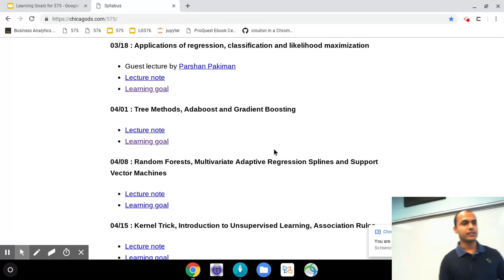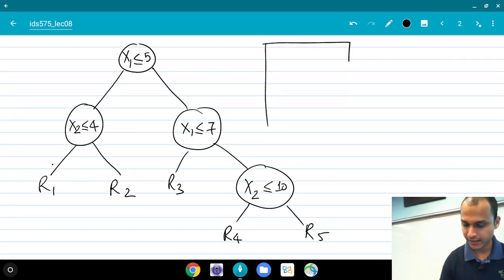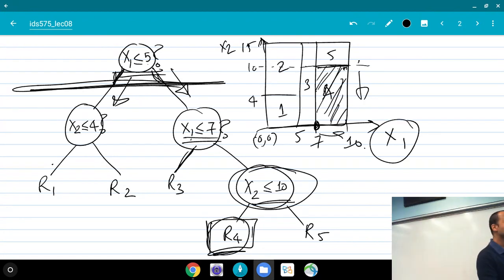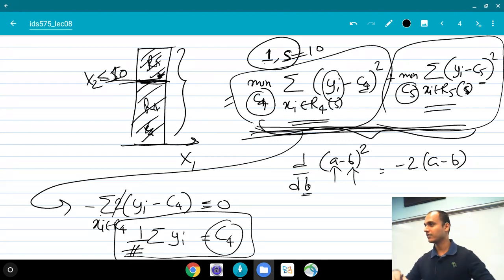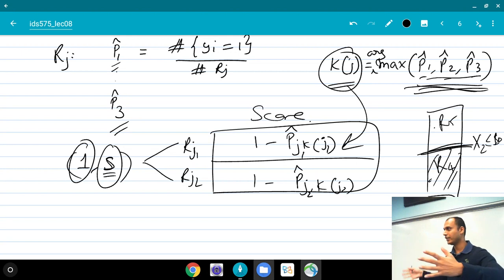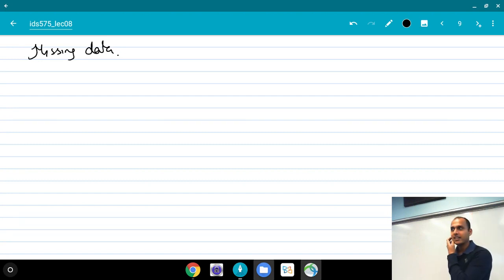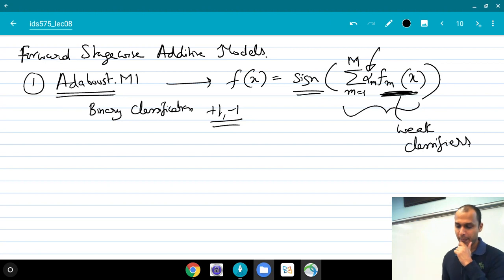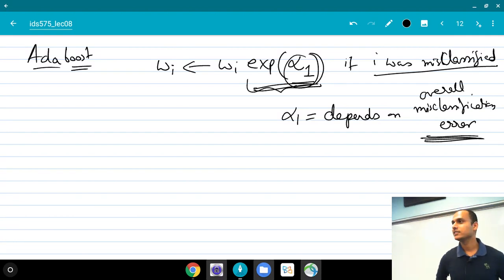Lec08 A: Tree Methods, Adaboost and Gradient Boosting Spring 2019